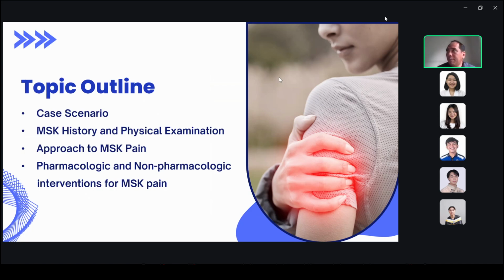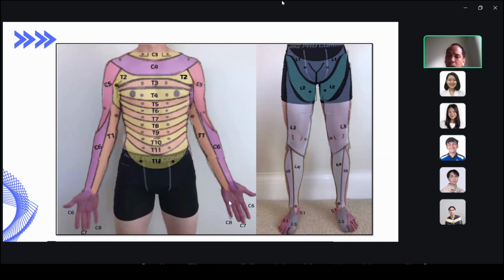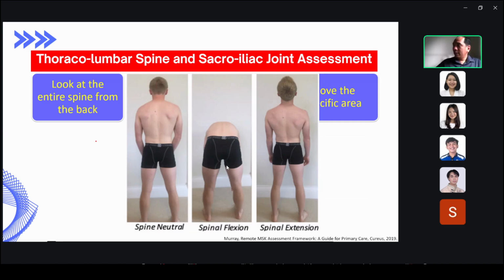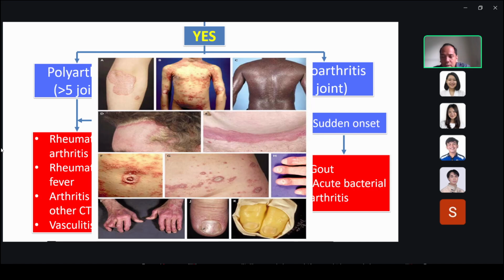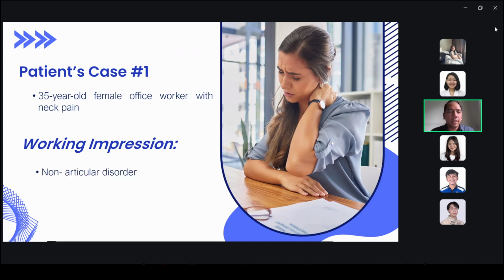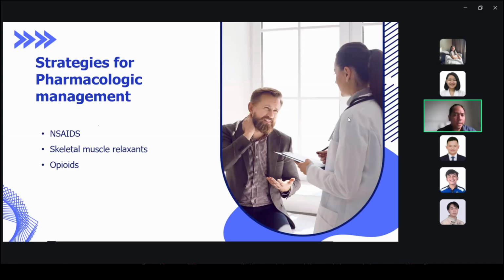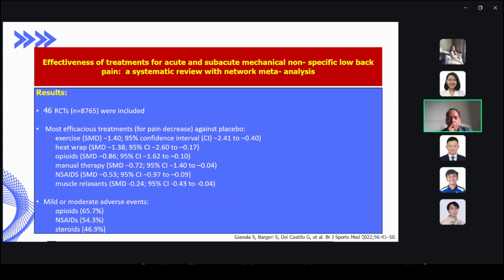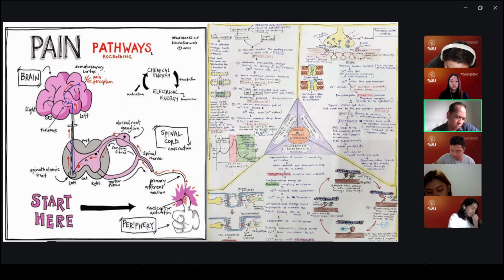Week 5: Skeletal and Smooth Muscle (030726)